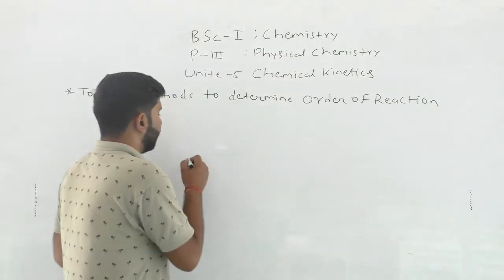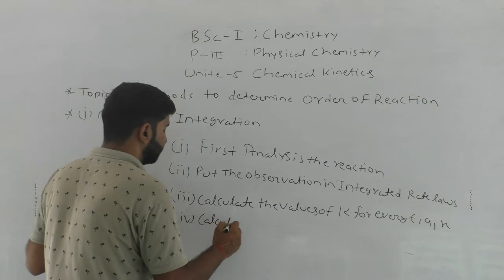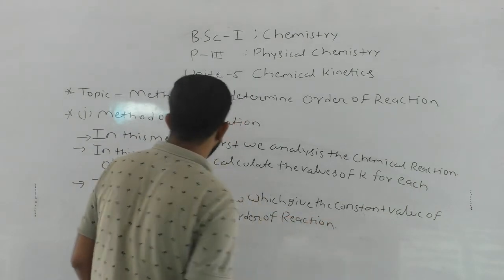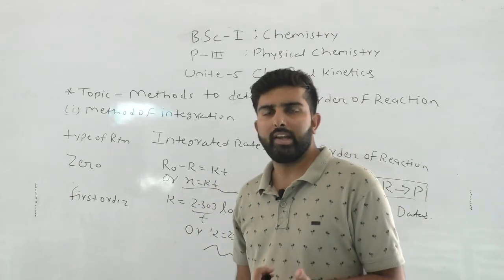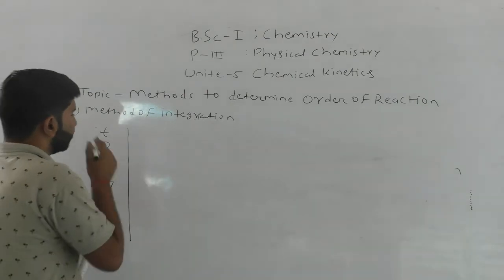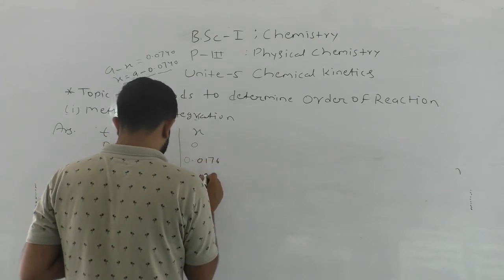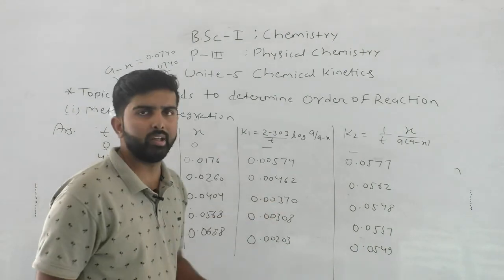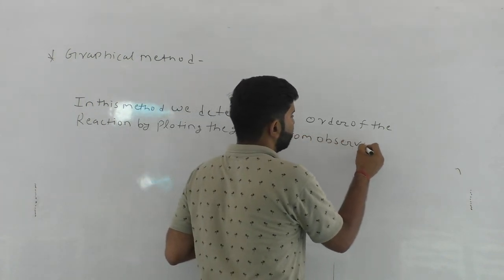BSC PART I PHYSICAL CHEMISTRY EM UNIT - IV METHODS FOR DETERMINATION OF ORDER OF A REACTION P-1